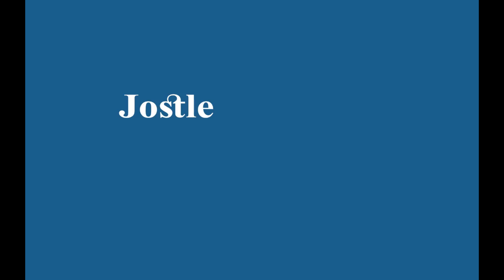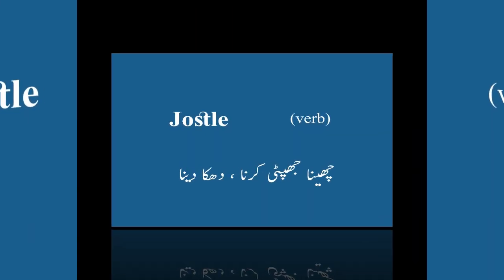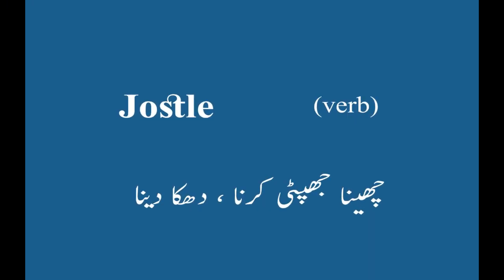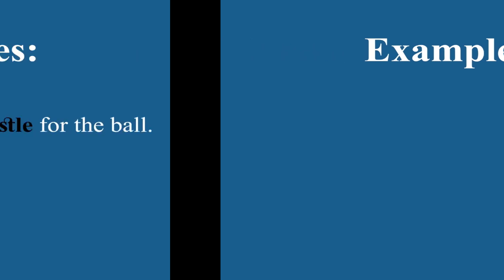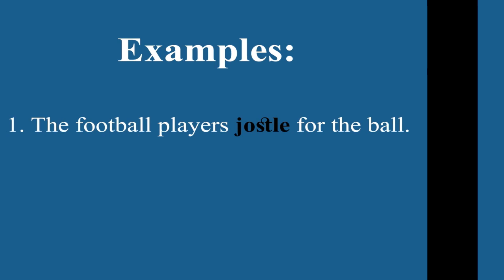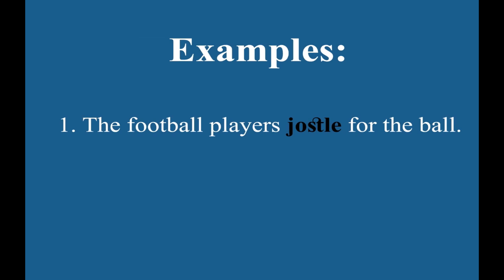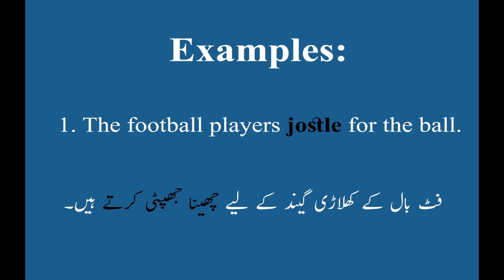Jostle meaning in Urdu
Learn Jostle meaning in Urdu and in grammar what is it.